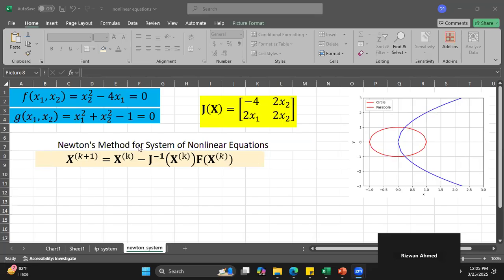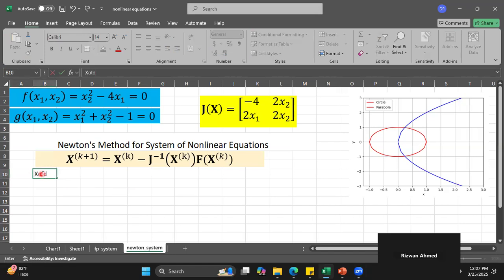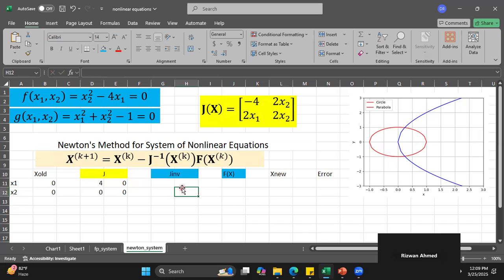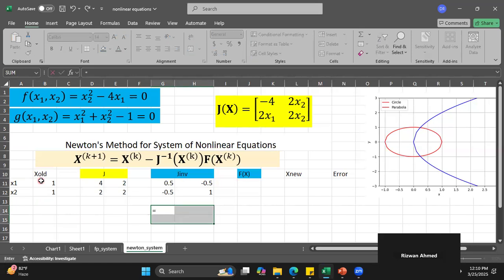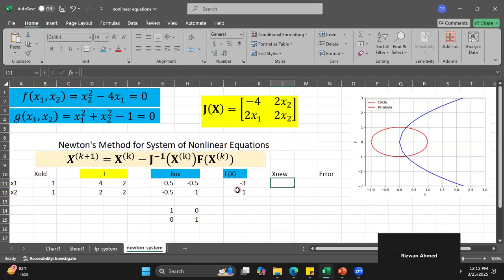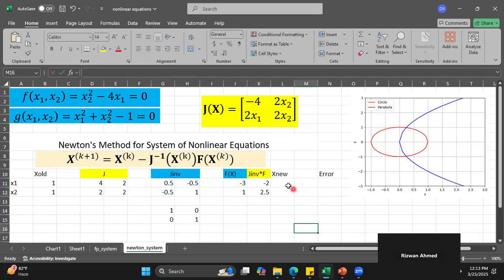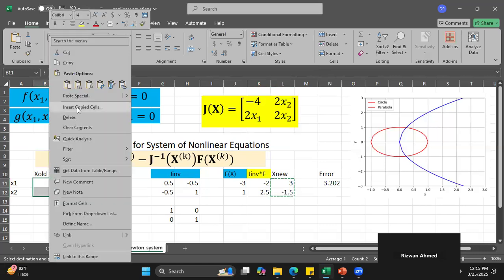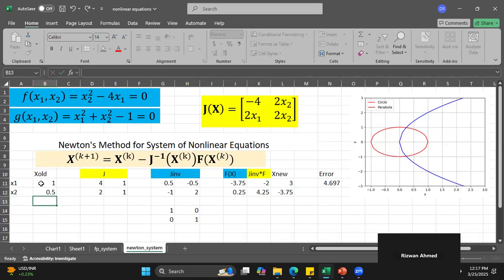Newton's method for two nonlinear equations Excel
In this screencast, Newton's method has been demonstrated to solve a system of two nonlinear equations in excel. The calculations apparently crashed due to a missing negative sign in Matrix J.